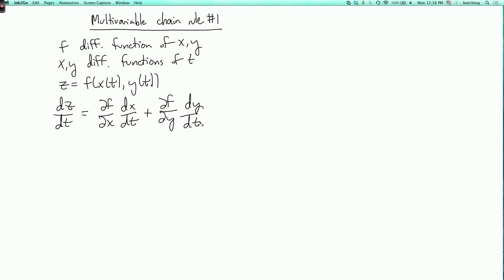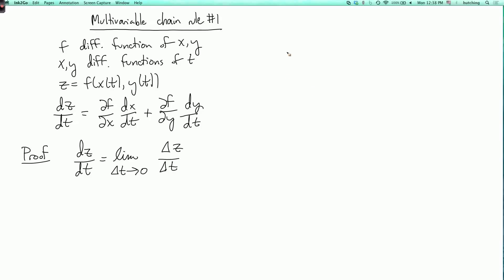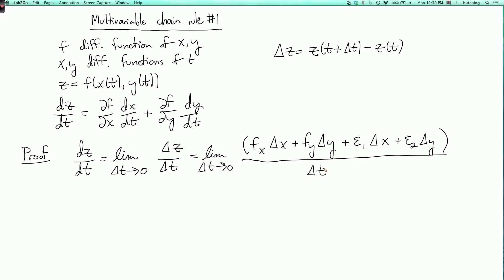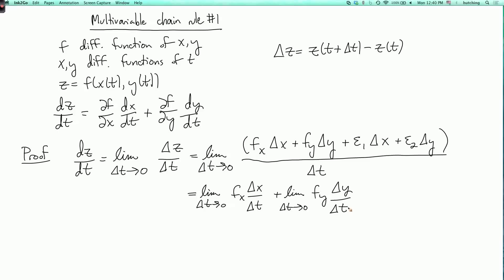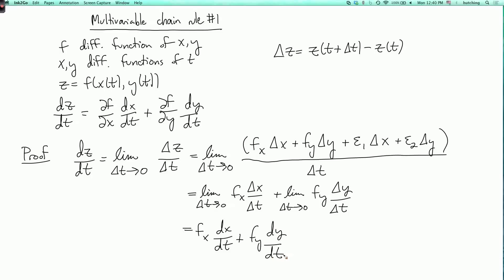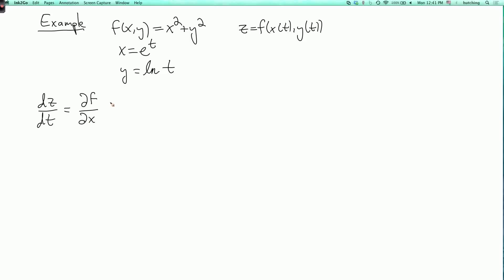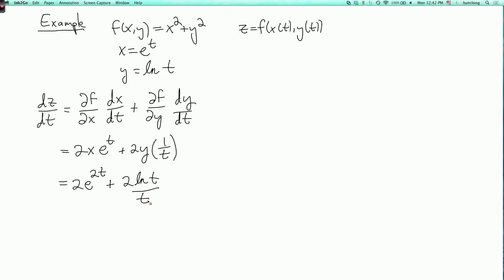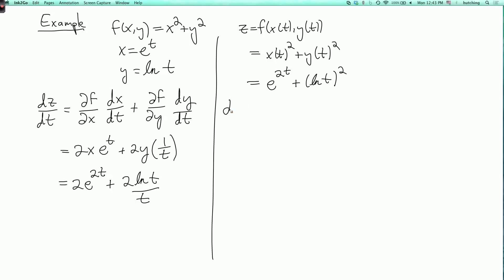Multivariable calculus 2.3.3: More about multivariable chain rule #1